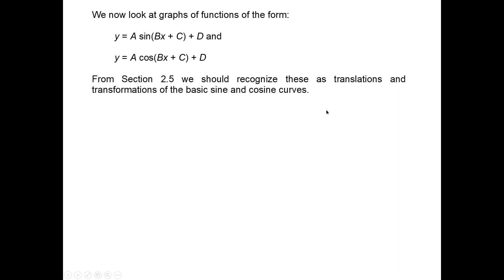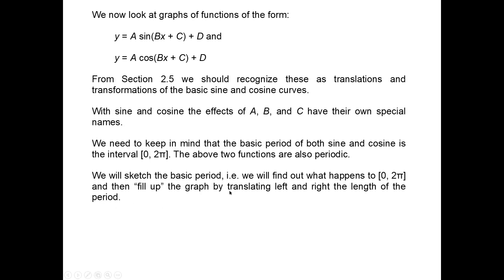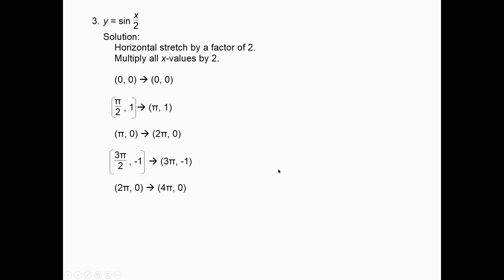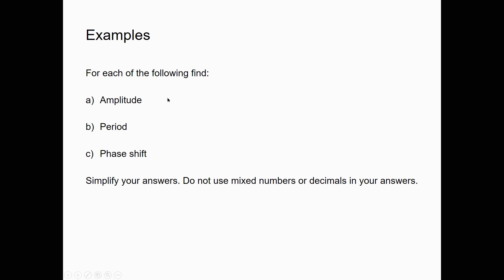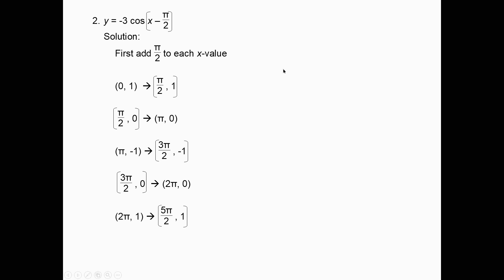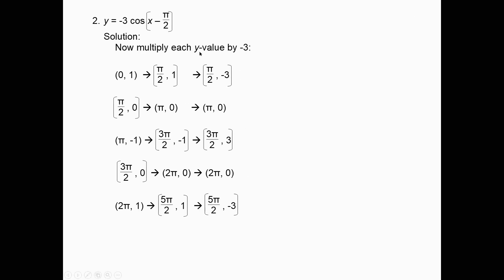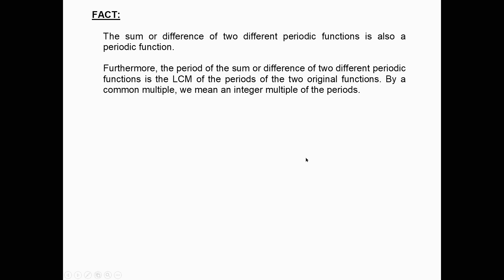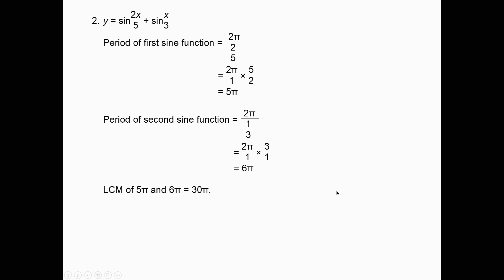Section 6 6 Graphs of Transformed Sine and Cosine Functions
This video looks at graphs of the form y = Asin(Bx + C) + D, y = Acos(Bx + C) + D, y = f(x)sin(x), and y = f(x)cos(x). We also discuss period, amplitude, and phase shift. The viewer may want to watch Precalculus: College Algebra Section 2 5 Transformations for more information.